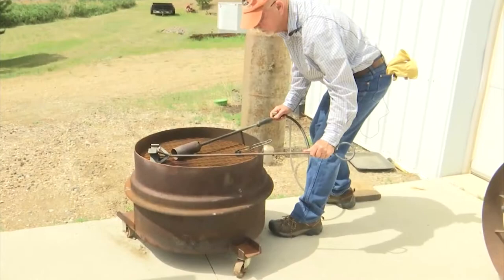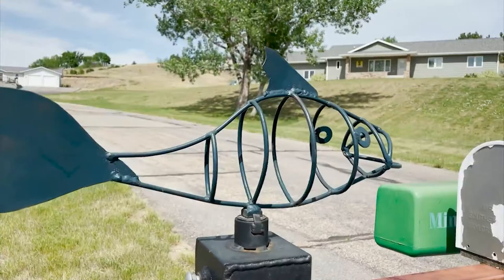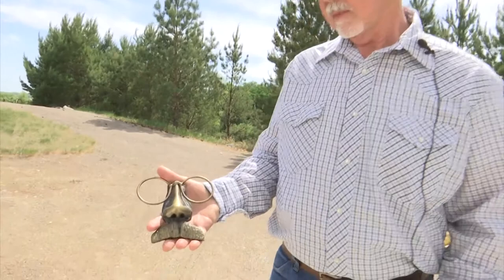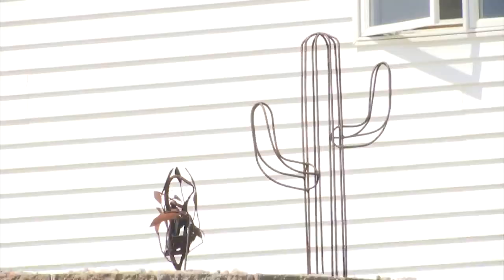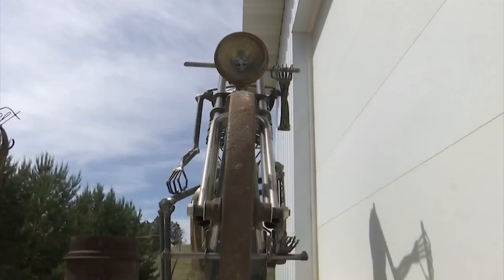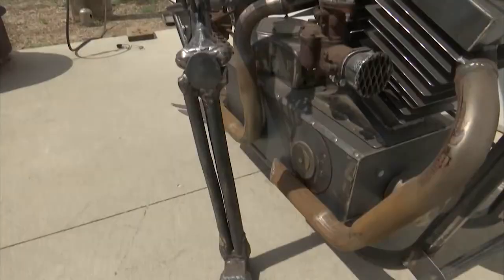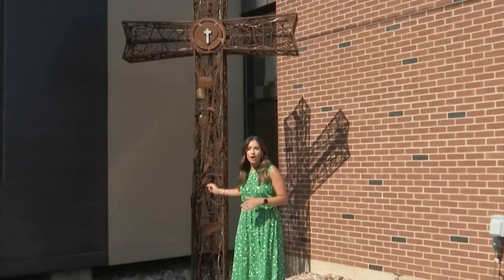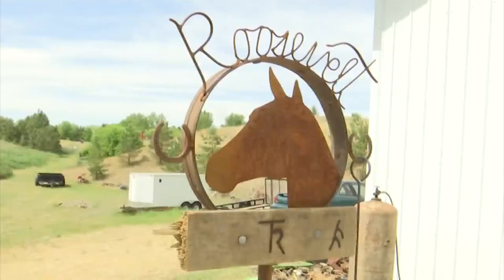Someone You Should Know: Rich Solberg